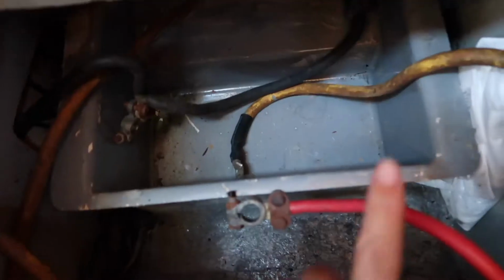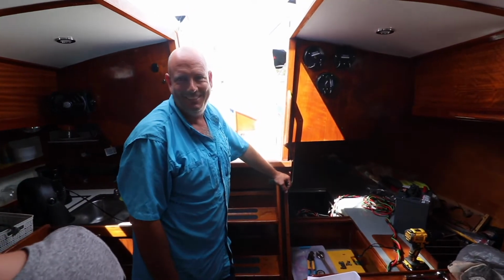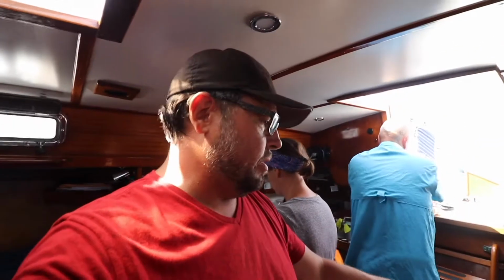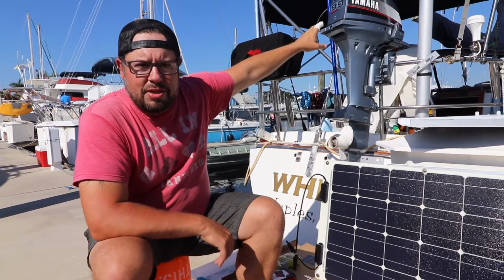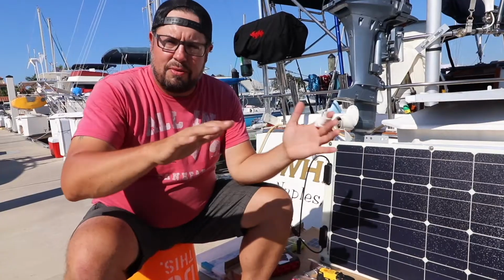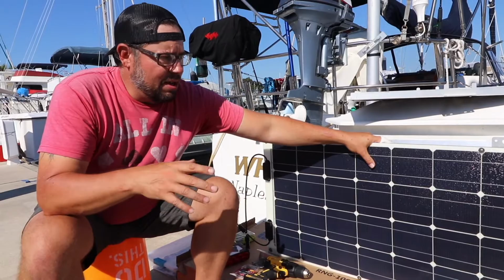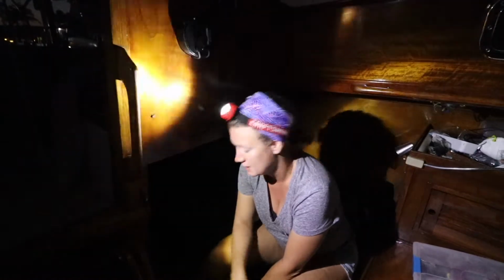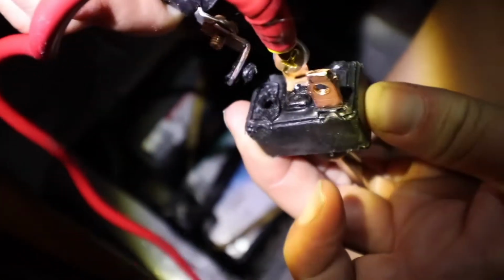Sailing on our own for the FIRST TIME I Sailing on a Whim Ep.15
On this episode of Sailing on a Whim, we dive into our final preparations to go cruising but first we head out for the first time on Whim! But of course, we run aground again and almost start a fire!  Oh, the joys of owning a sailboat…

This crazy adventure started in early 2018 as we started researching learning how to sail, buy a boat, outfit her, and take off for a life on the open seas. There has been a huge learning curve trying to make all of this happen and we want to share with you everything that we have learned and have some fun along the way.

We are excited (and a little nervous!) to share this journey with you. We hope that you learn a little from our experiences and maybe inspire you to make changes to live the life you want!

GEAR:
Cannon EOS Rebel SL2
Cannon Powershot G7x Mark II
DJI Mavic Air
GoPro Hero5
Fantasea Line FG7X II
Rode DDG-GO Deadcat
DJI Mavic Pro Plantinum

The Abacos area of the Bahamas was devastated by Hurricane Dorian in September 2019. Please consider donating to one of the organizations listed below for recovery efforts. All organizations were recommended to us by people living on the islands: